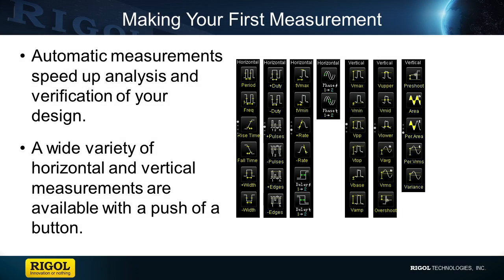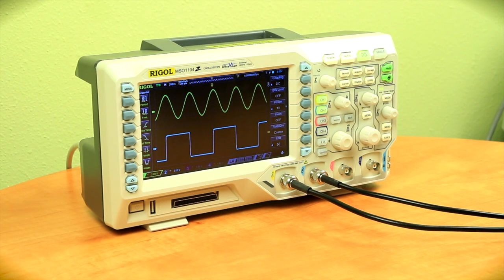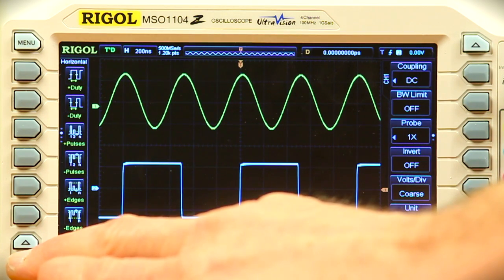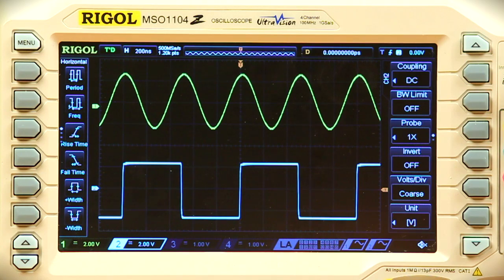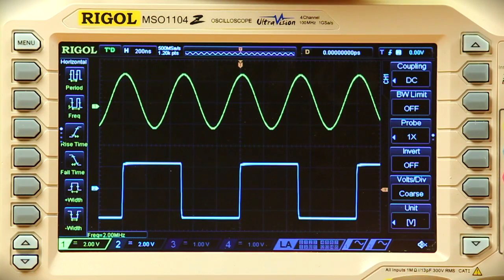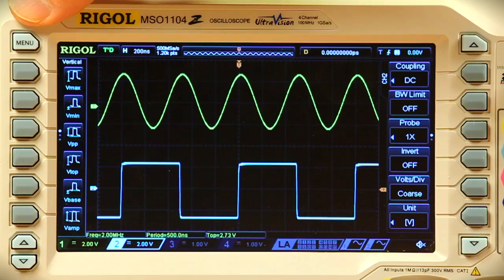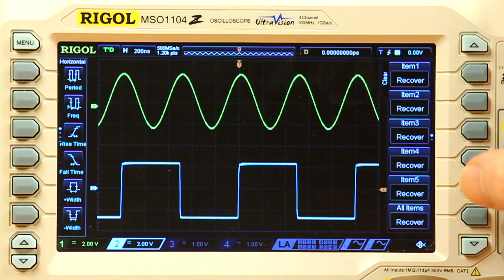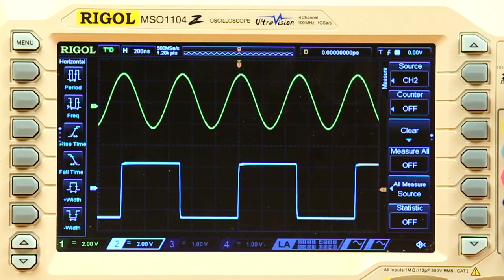Using Standard Measurements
The Oscilloscope comes with many standard measurements to help you quickly get to the root cause of your design problems.